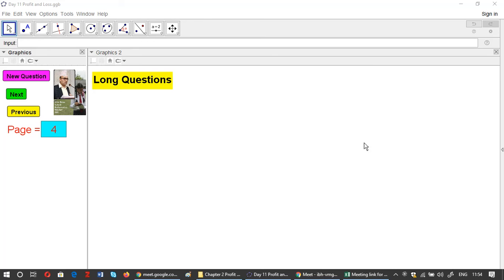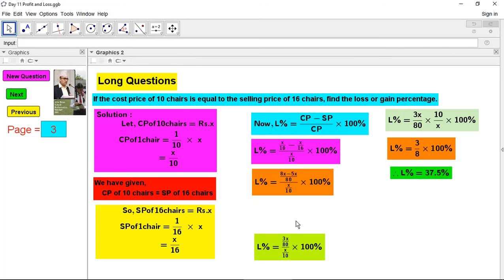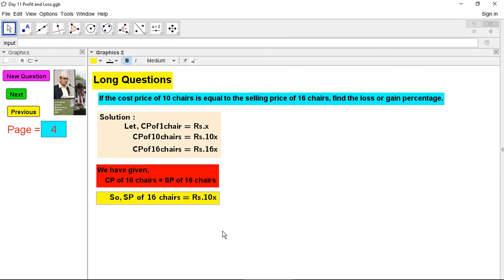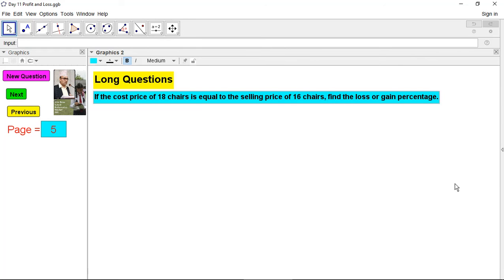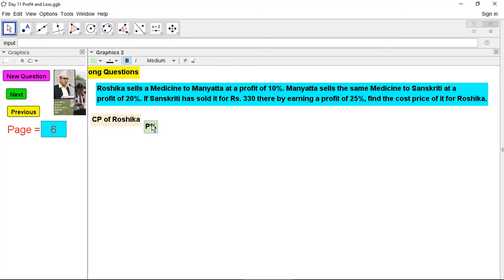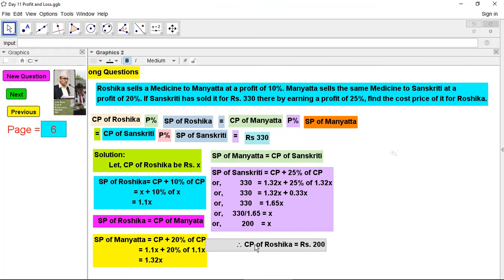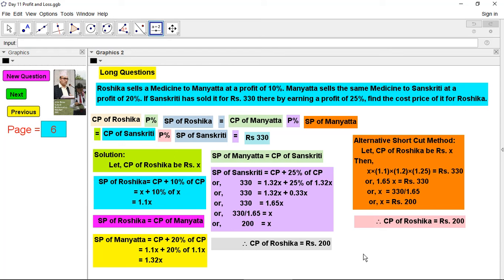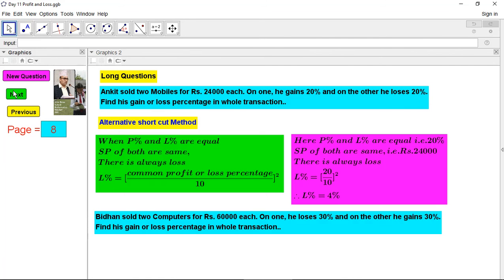Profit and Loss: Day 4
Word problems of profit and loss. Knowledgeable for grade 8, 9 and 10 Maths.